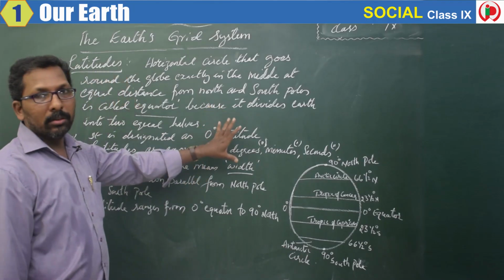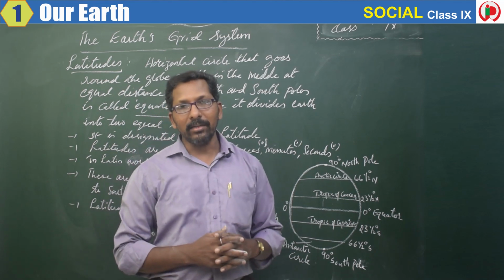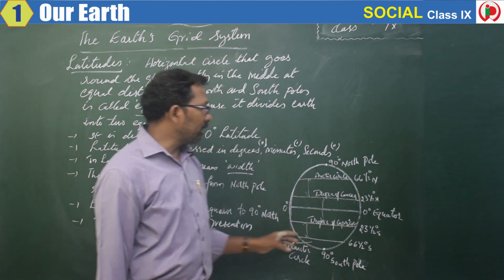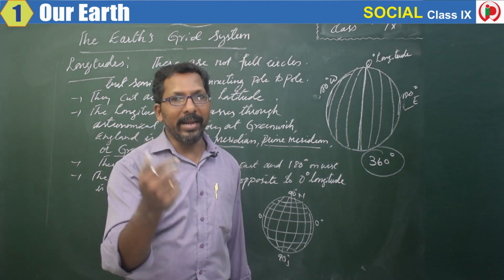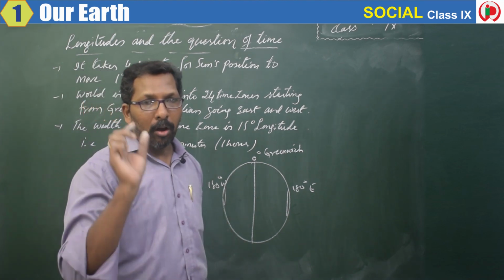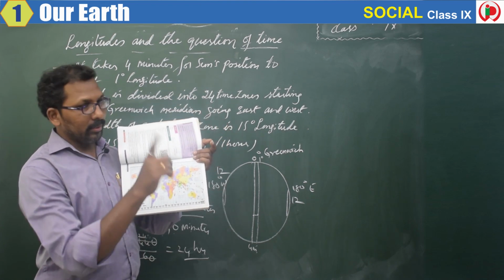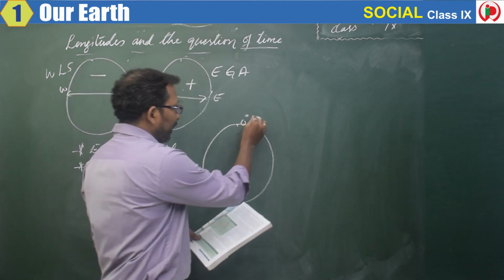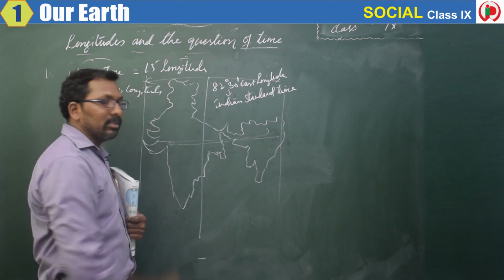01 Our Earth Part 3 Social C9